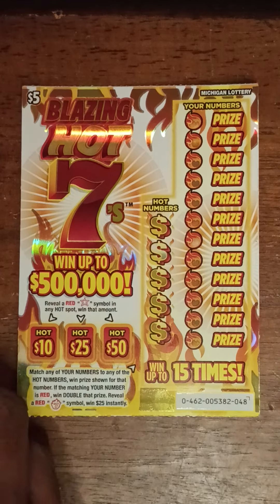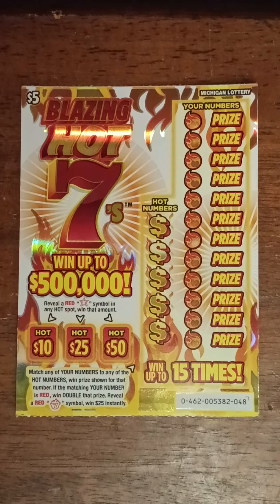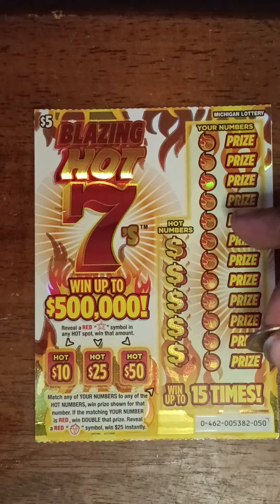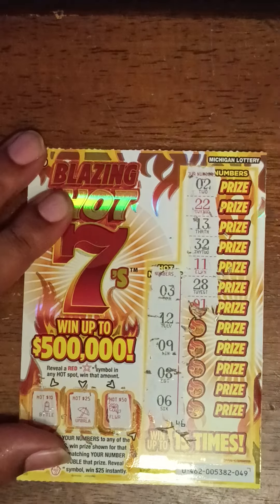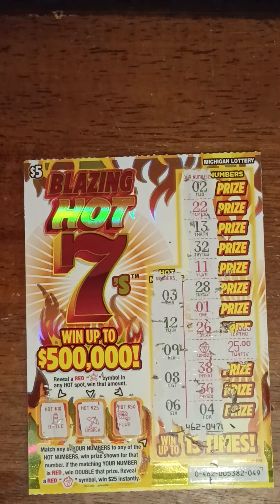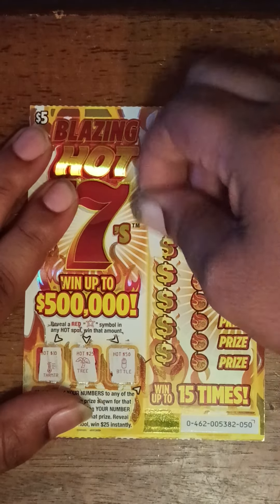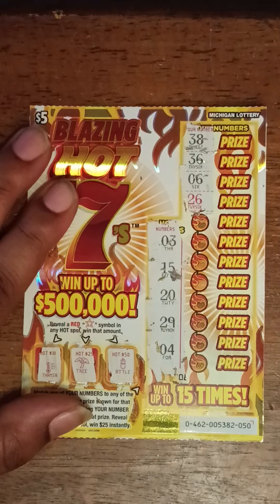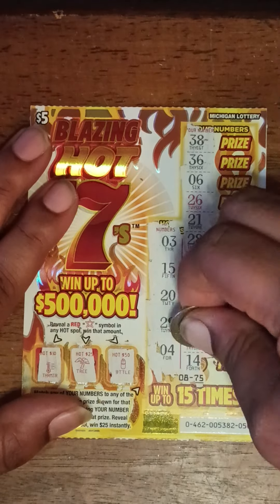Blazing Hot 7! 500,000 cash prize! profit!